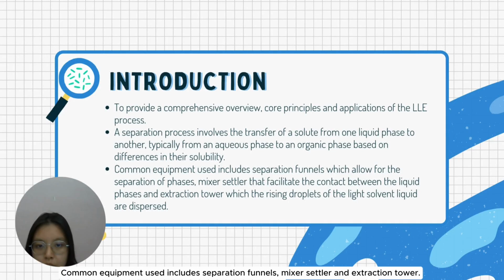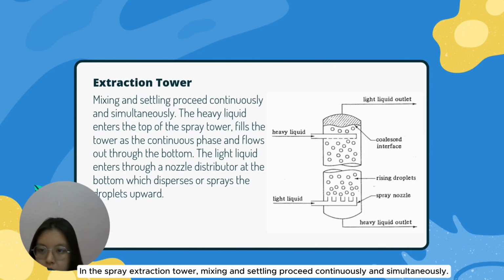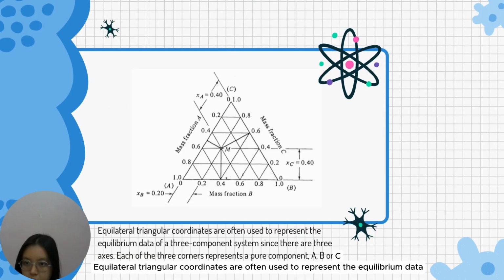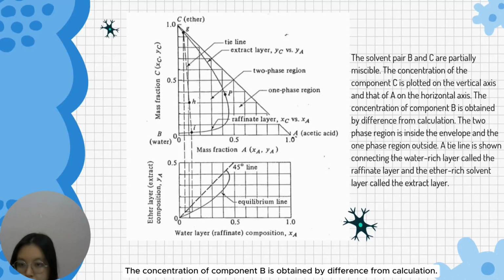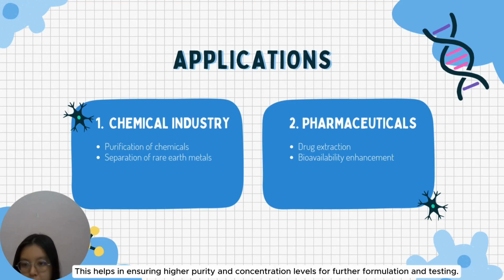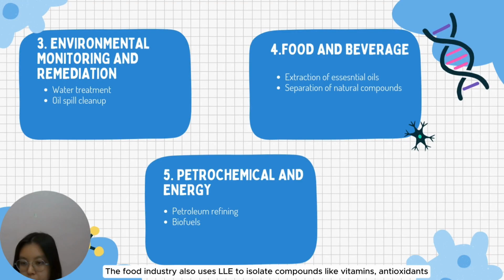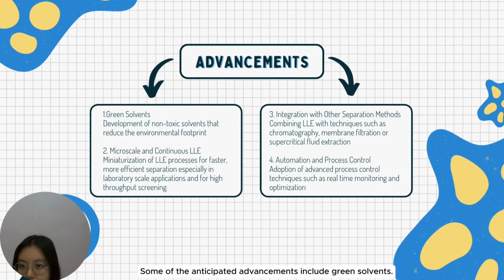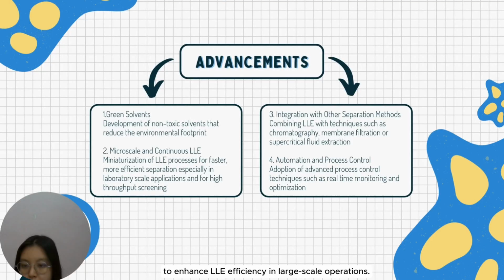Group 8: Liquid-Liquid Extraction